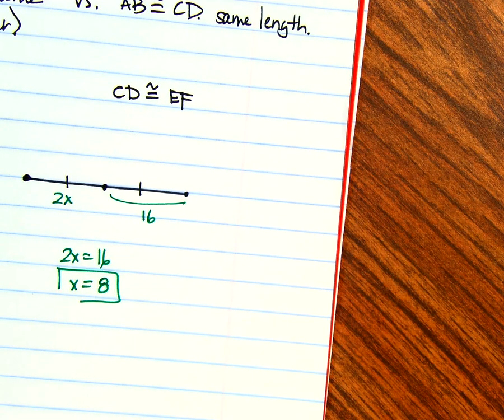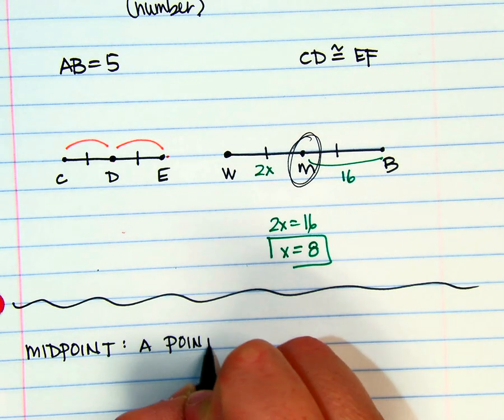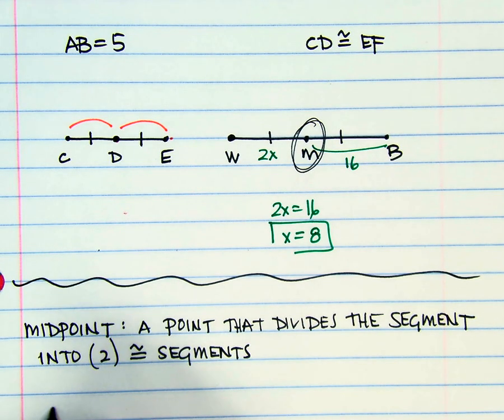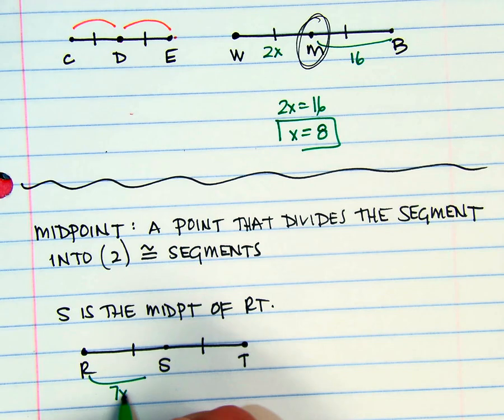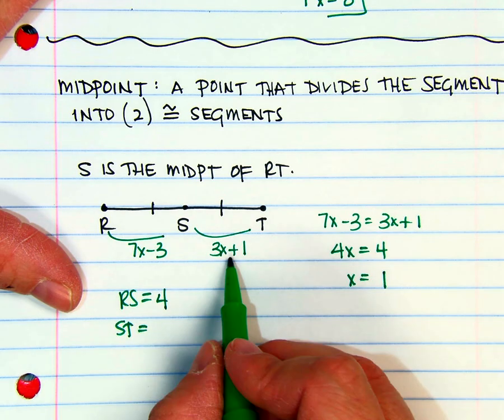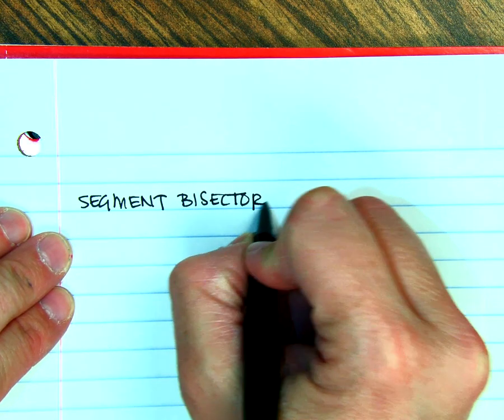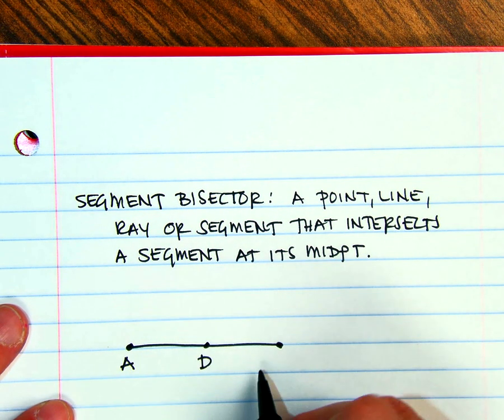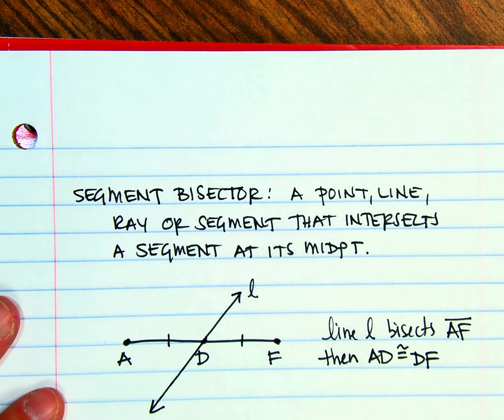1 3 Midpoint and Segment Bisector